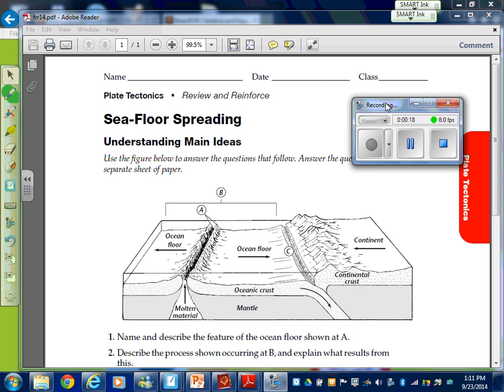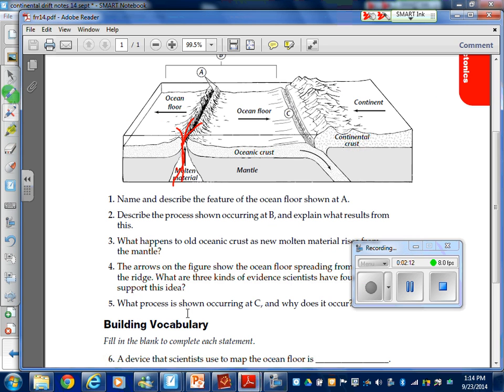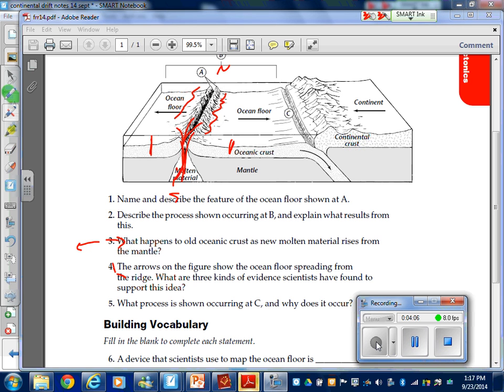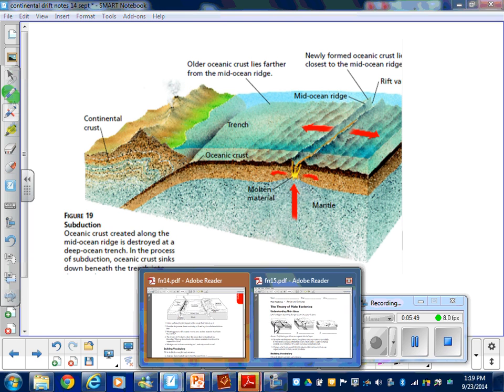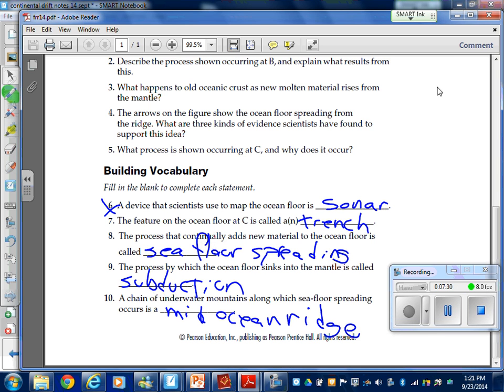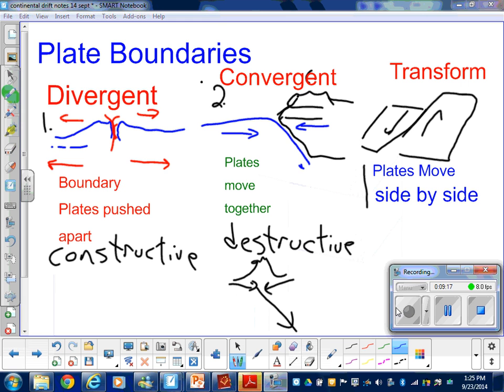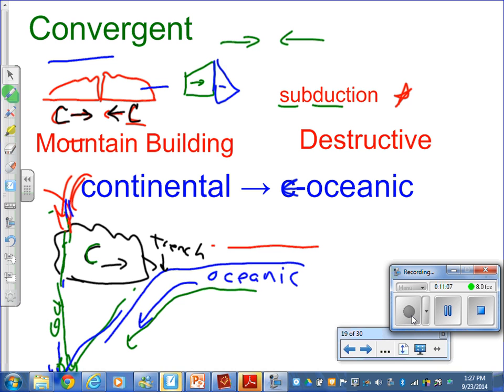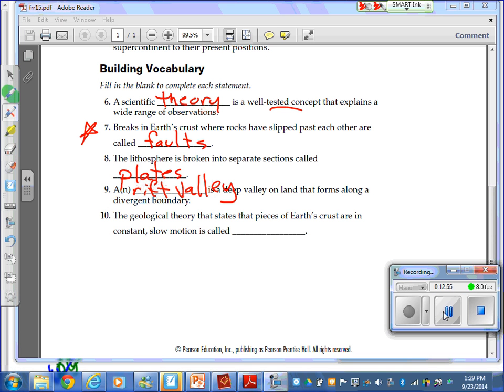flipped plate boundaries OD14